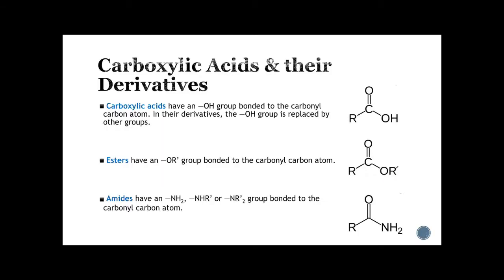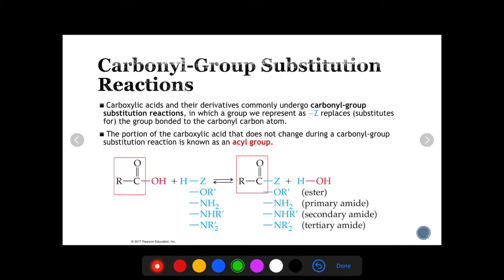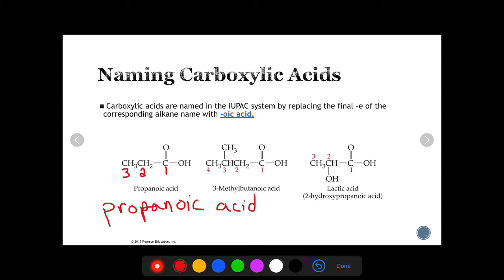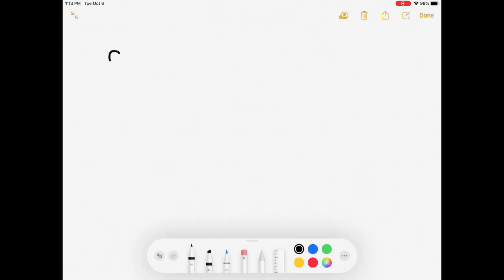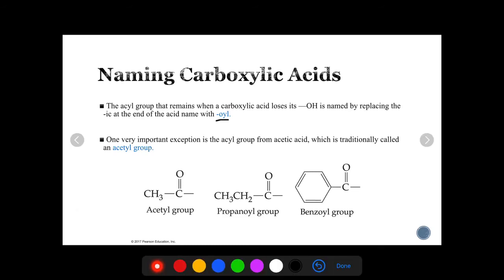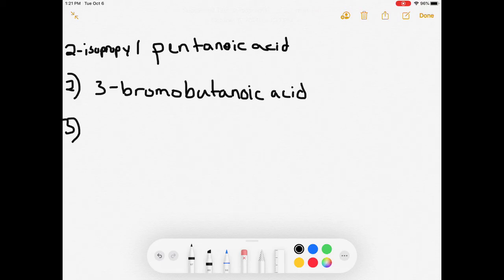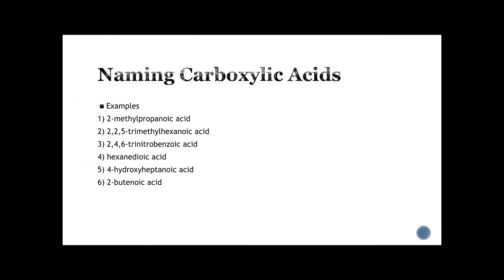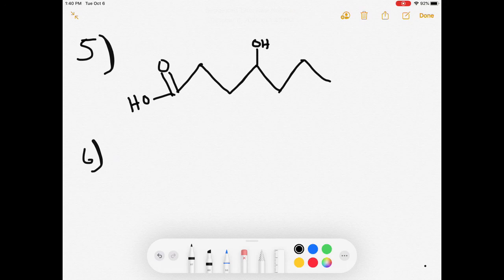GOB ch6 vid1